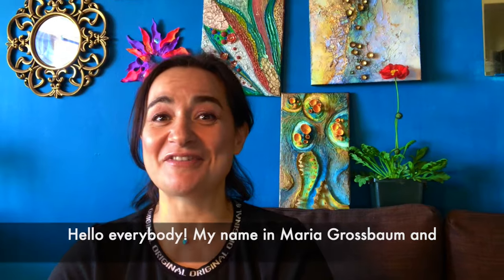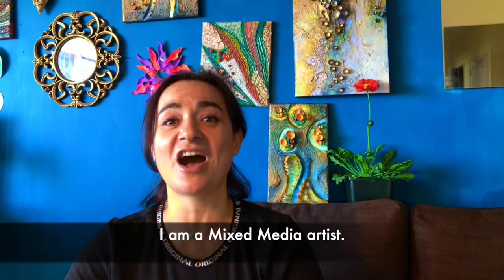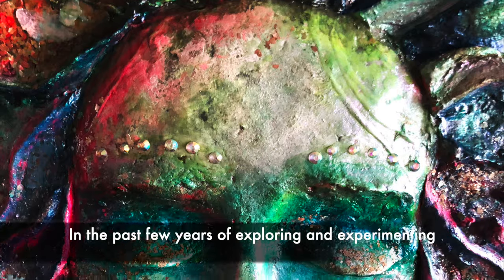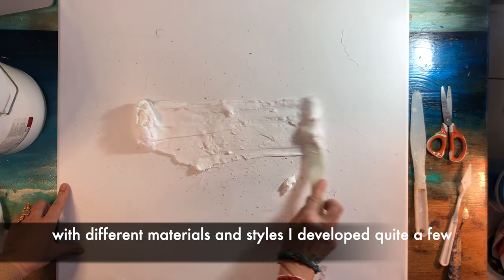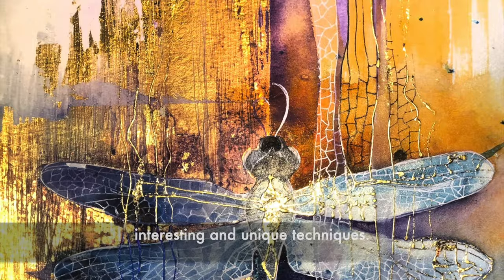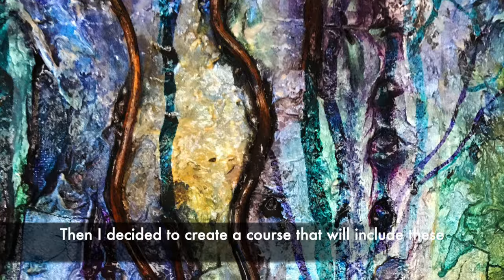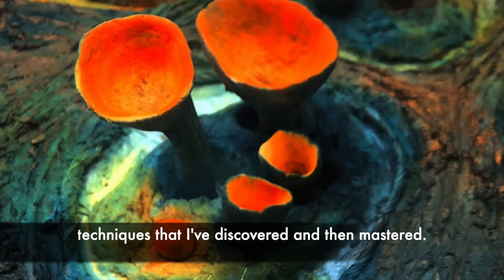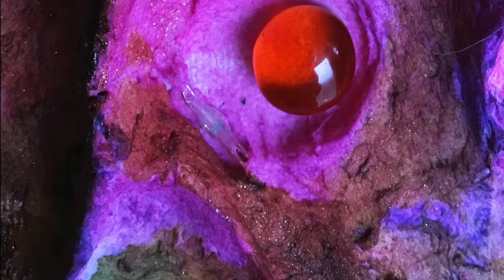Abyssimo Mixed Media Academy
🌺🌸🌱 Looking for Mixed Media ideas and inspiration? Lost in your creative process? DON'T MISS OUT!

Discover ALL original Mixed Media Techniques I’ve learned on my creative journey!
Hi, my name is Maria Grossbaum and I’m a mixed media artist. "Abyssimo Mixed Media Academy" is a step by step online course with a collection of my own original tricks and techniques that I’ve learned on my creative journey.
I know you are going to fall in love with these unique exercises, materials and tricks, which are aimed at helping you move to the next level in your mixed media journey and become confident and fearless master of your art.
The course is self-paced with a lifetime access.
In this course you will be learning:
🎨  Exploring colour, blending and layering
🎨  Incorporating unique objects to your work
🎨  Exploring special mixed media effects
🎨  Creating unique textures and patterns
🎨  Working with a variety of colours
🎨  Applying gold leaf
🎨  Creating Sculpting Mixture
🎨  Creating Negative Painting
This beautiful and informative tutorial explores a wide range of mixed media tools and offers you exercises and bonus material that I developed uniquely for this course.